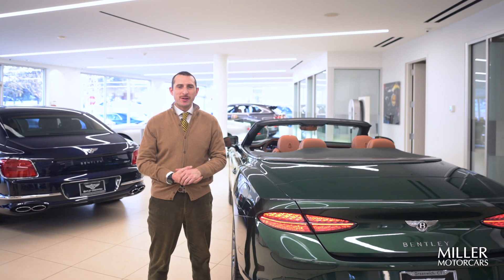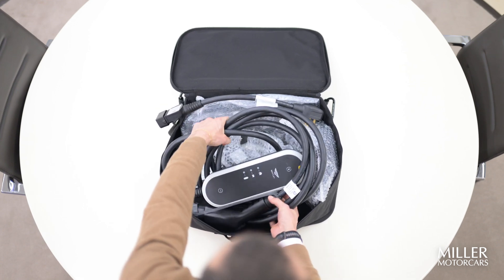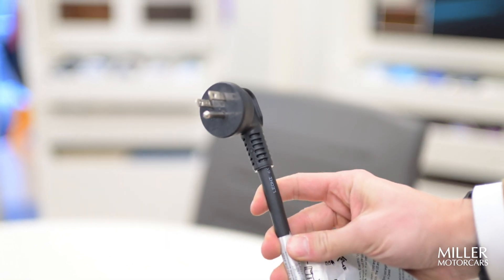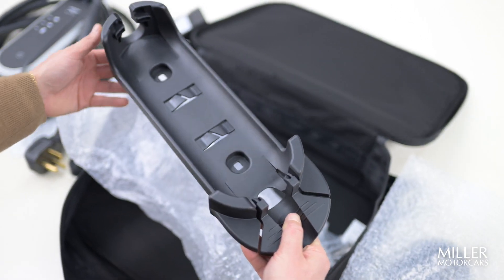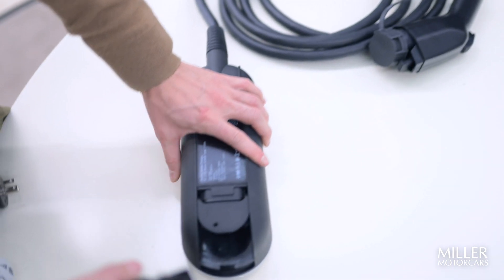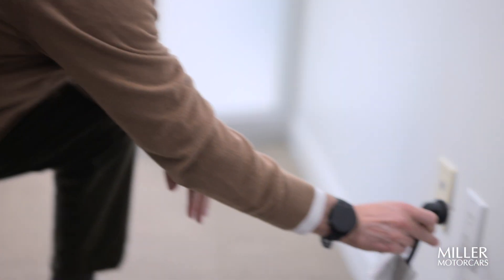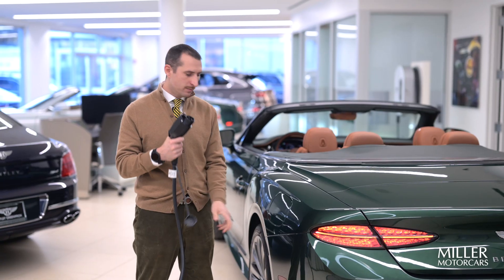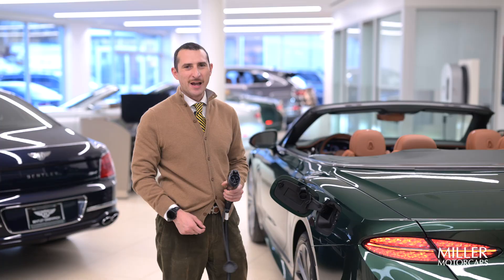How To: Charge the Hybrid Battery - 2025 Bentley Continental GT Speed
Learn how to plug in and charge the hybrid electric battery of the new 2025 Bentley Continental GT Speed.

The new 2025 Bentley Continental GT Speed comes equipped with a new twin-turbo V8 paired to a hybrid electric motor to produce 771 horsepower and provides around 40 miles of purely electric range.